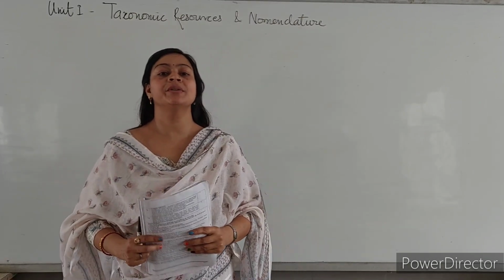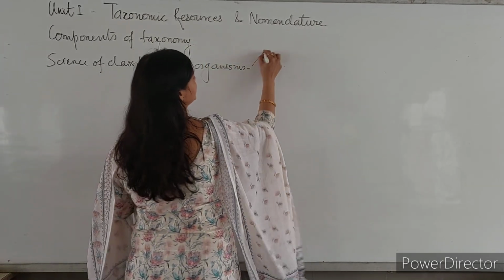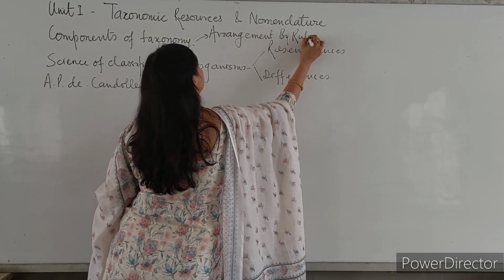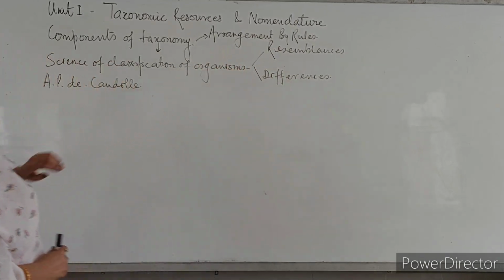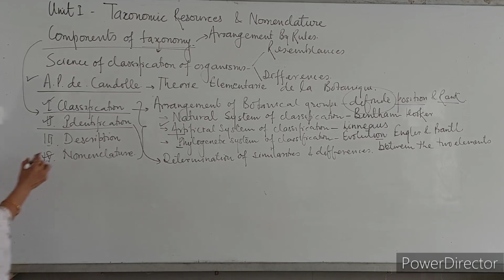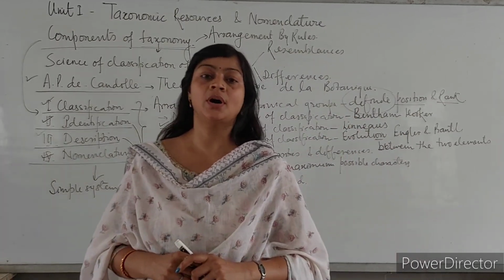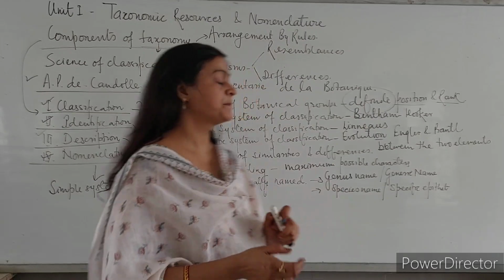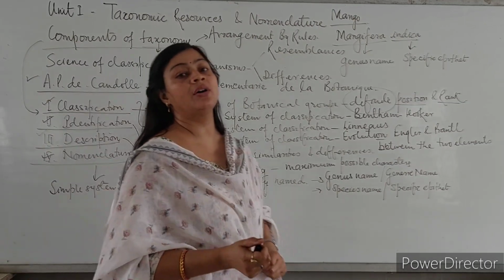B.Sc 3 sem/ Components of Taxonomy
Identification/ Nomenclature/ Description/ Classification